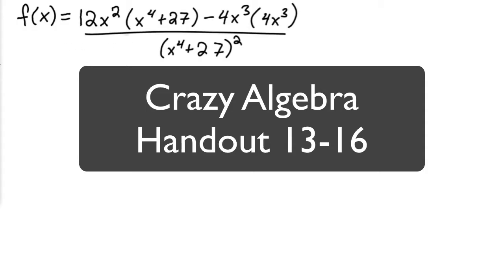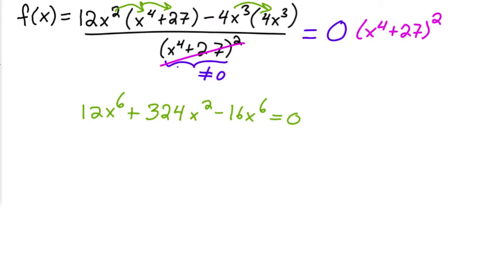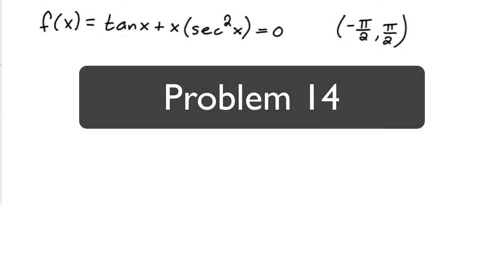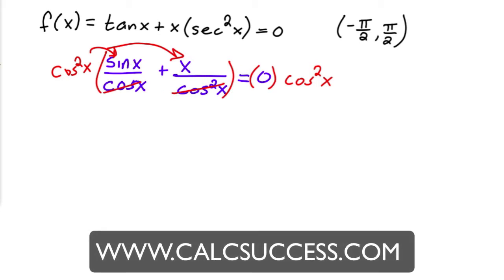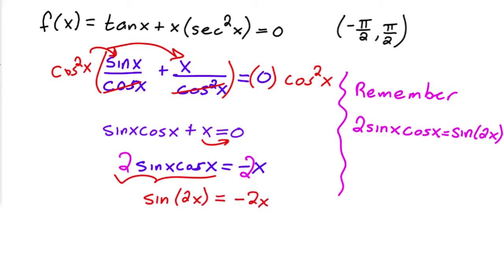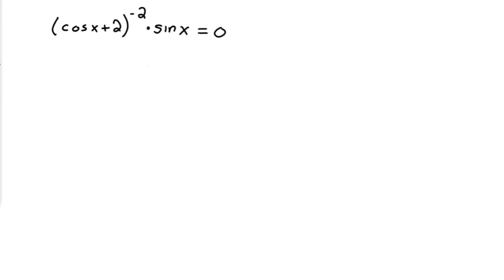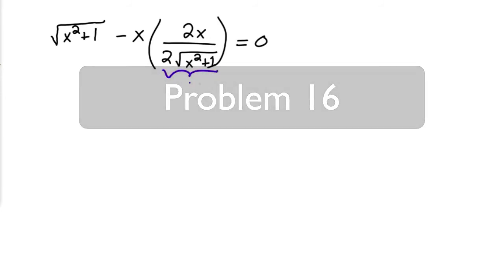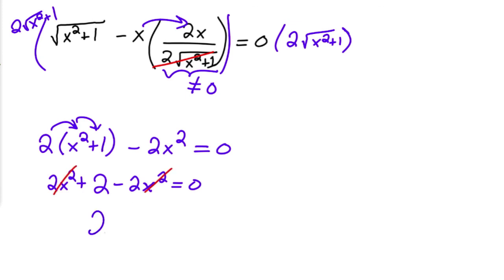Algebra Review for Calculus 13-16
Set of sample problems to review some algebra in preparation for calculus.